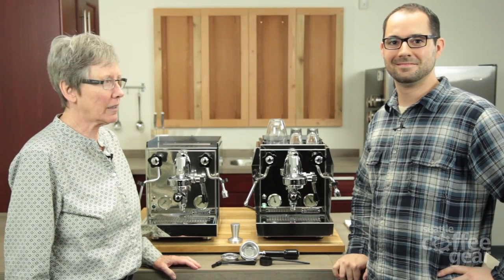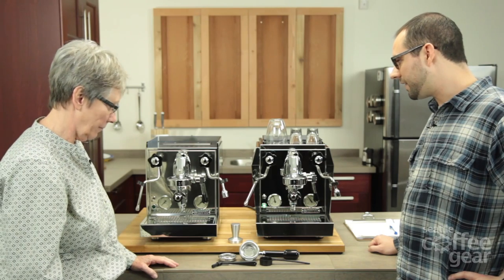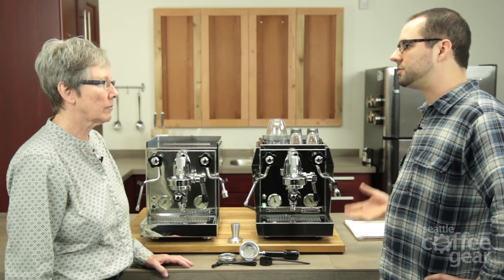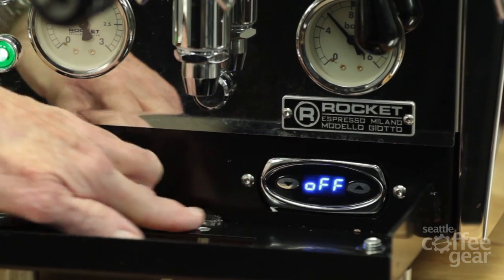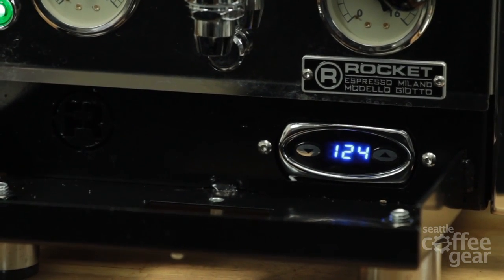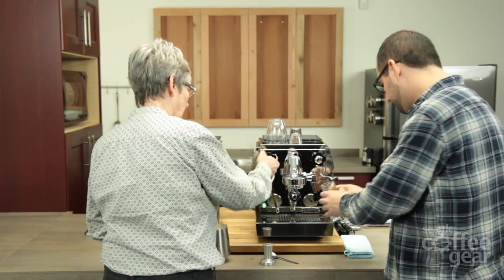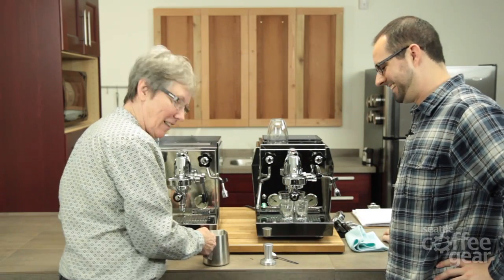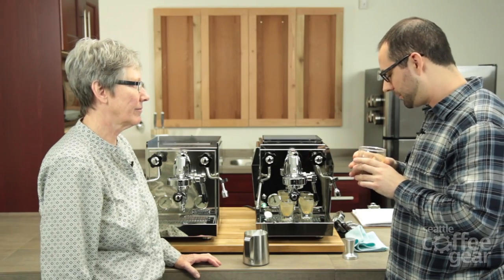Crew Review: Rocket Premium Plus with PID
Rocket has upped their game by adding a PID to their already impressive Premium Plus espresso machines. Although it is hidden under the drip tray to keep the sleek style intact, the PID now allows you to program the temperature of the boiler ensuring a consistent great shot of espresso.